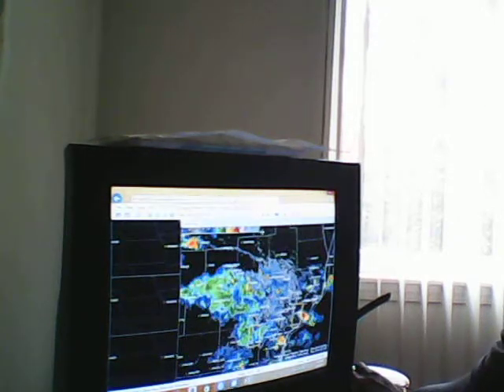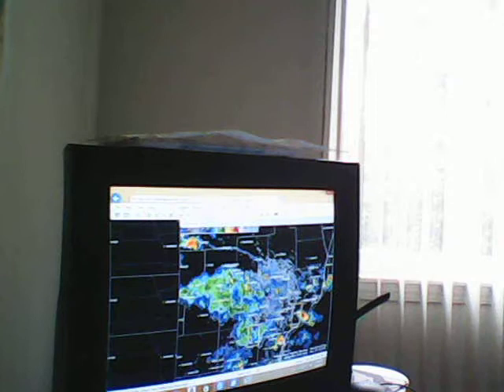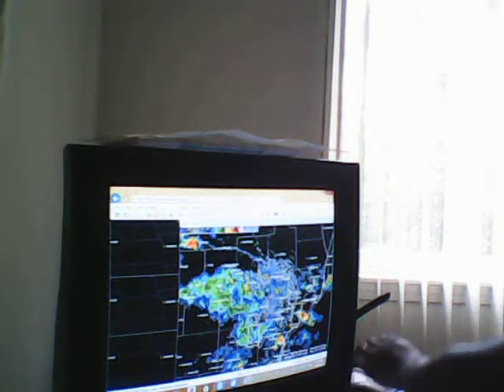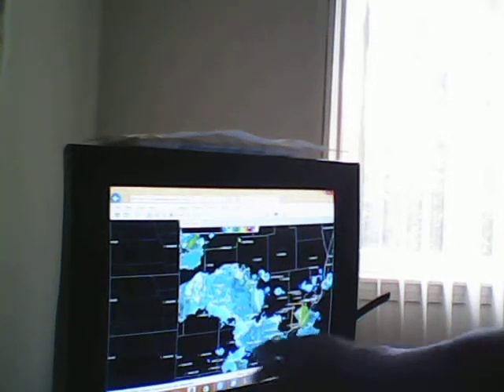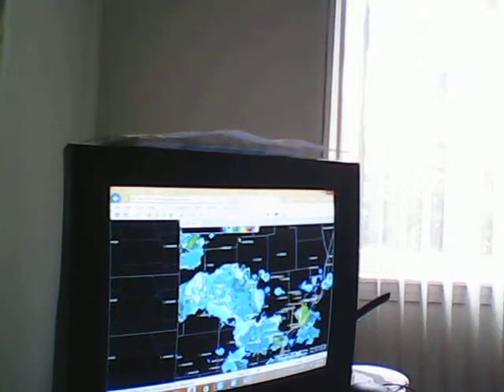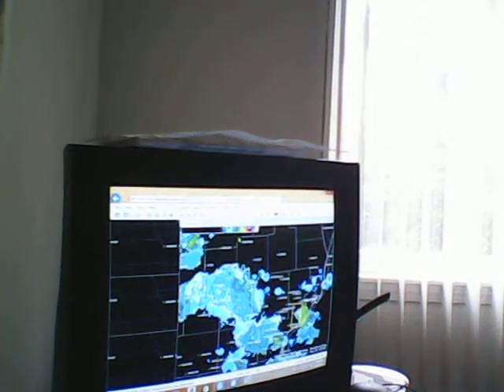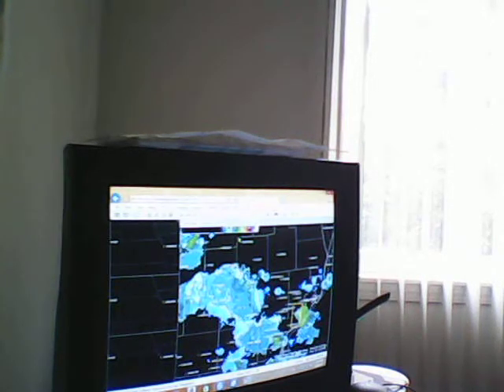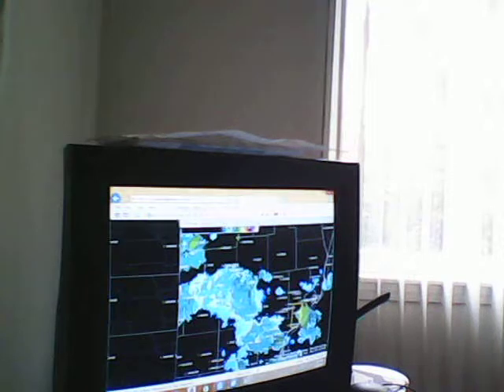WEATHER UPDATE.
SEVERE WEATHER ALERT!!!